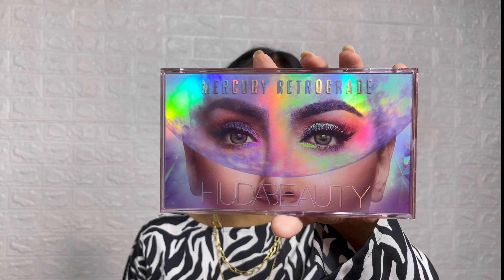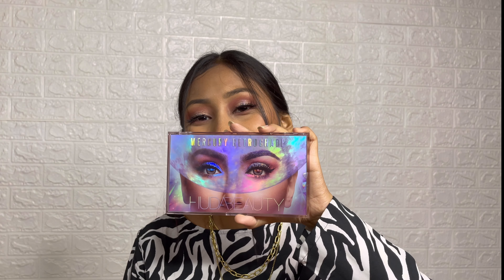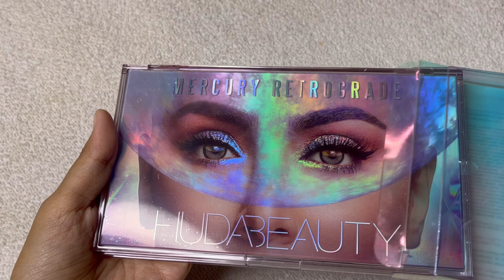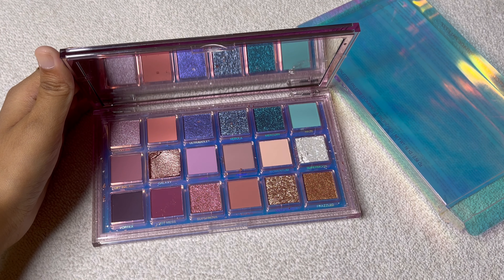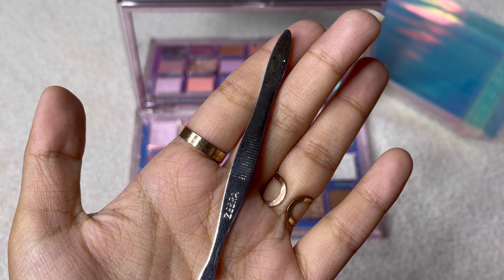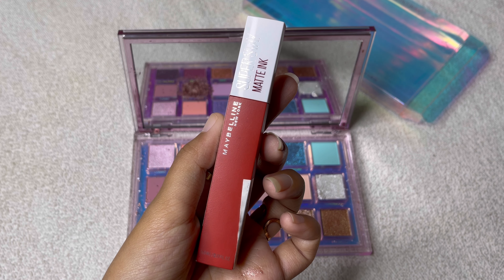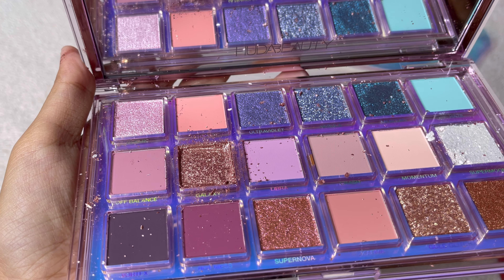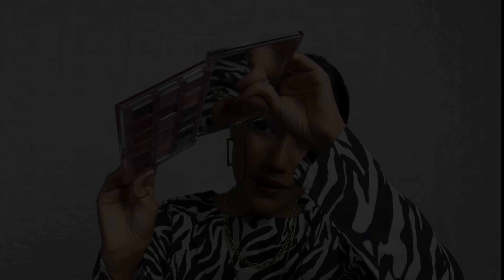I Fixed My broken Hudabeauty Eyeshadow Pallete |Mercury Retrograde Eyeshadow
I had received a broken Huda Beauty Eyeshadow Pallete so this video is all about fixation of my Pallete.

Mercury Retrograde Pallete~ Huda Beauty Mercury Retrograde Eyeshadow Palette